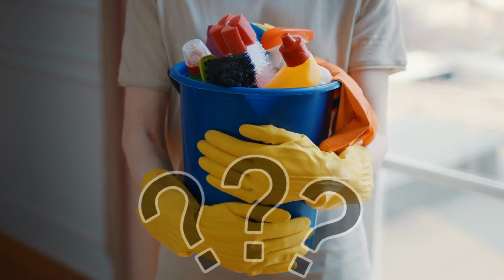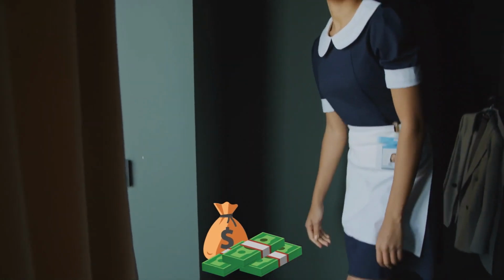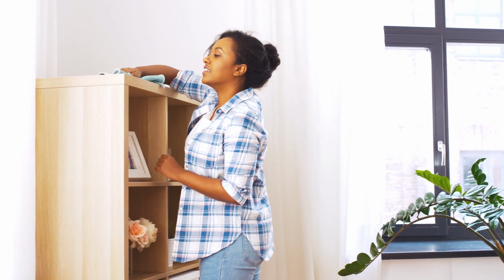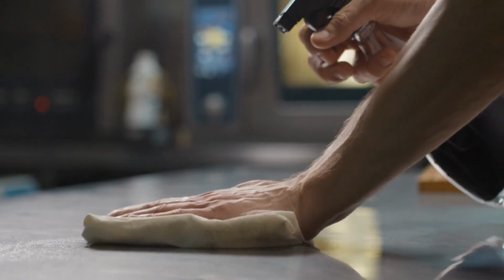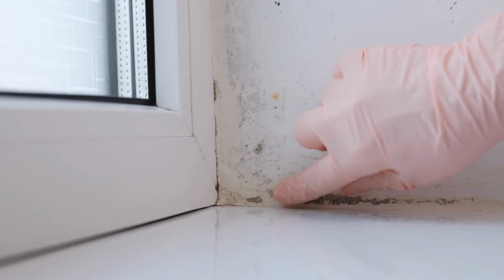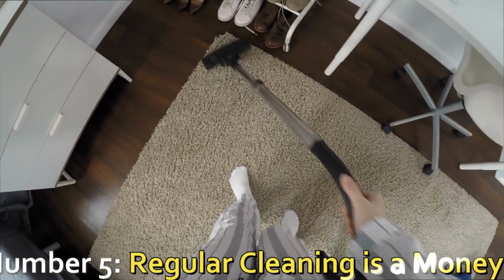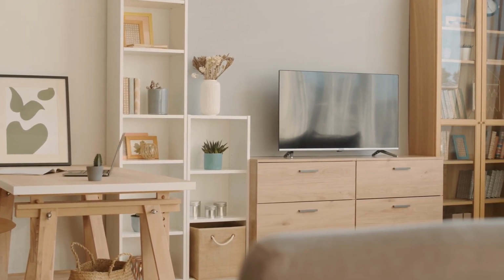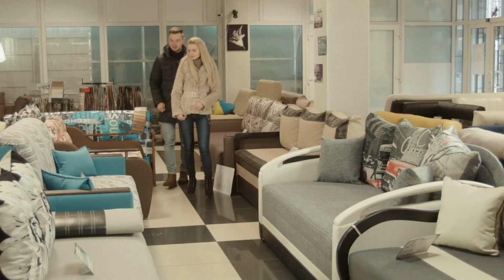How to STOP WASTING MONEY on THIS simple thing while cleaning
Tired of spending too much money on cleaning products? We got you! Not shopping smart can make cleaning your house a major expense, but we've got the tips for you to save you A LOT OF MONEY on cleaning supplies. Because it adds up!